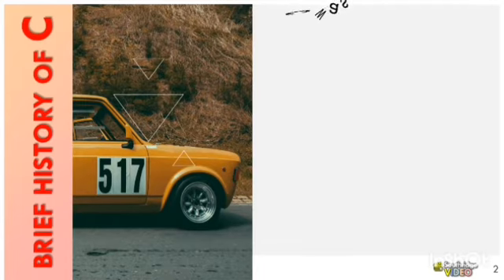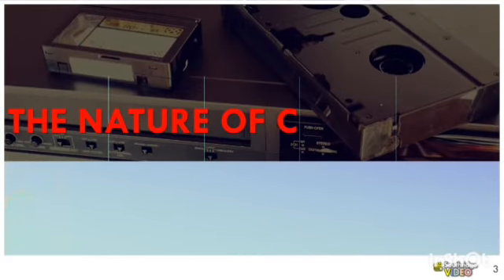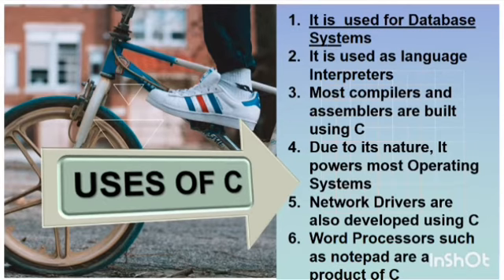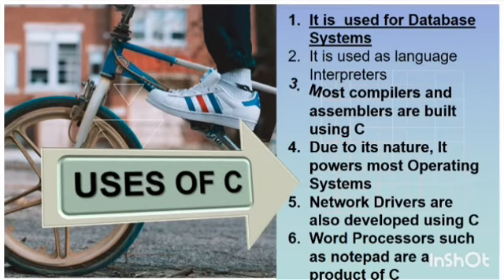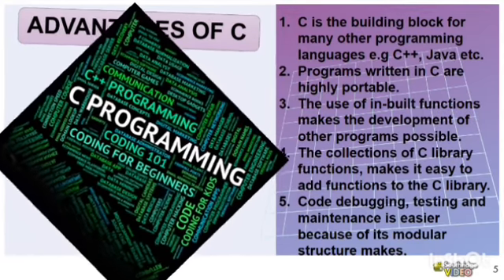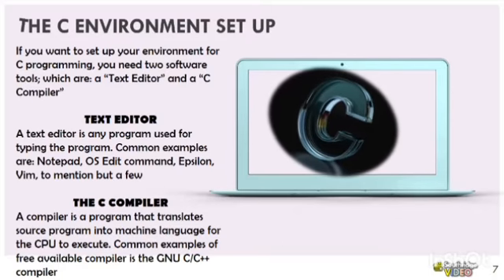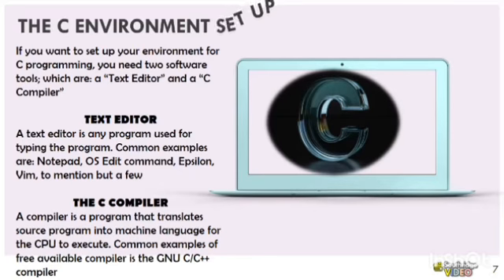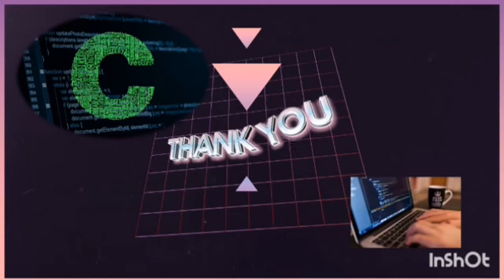Introduction to C Programming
This is an attempt to introduce SS2 students to Programming using C.